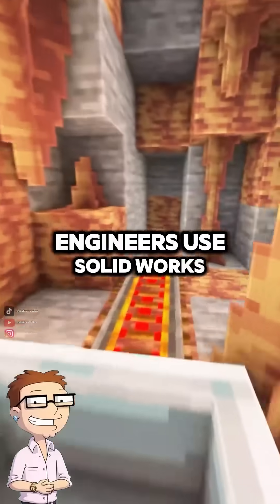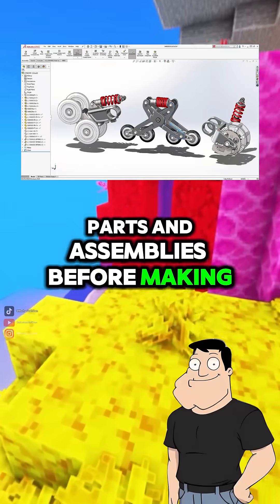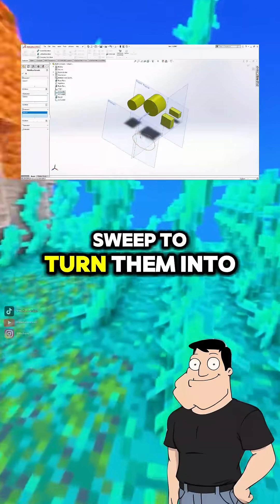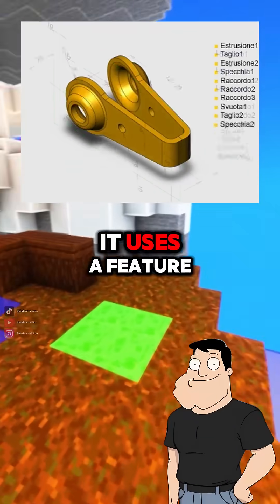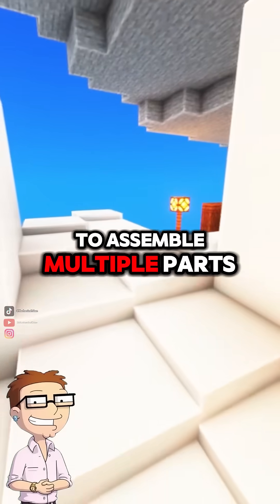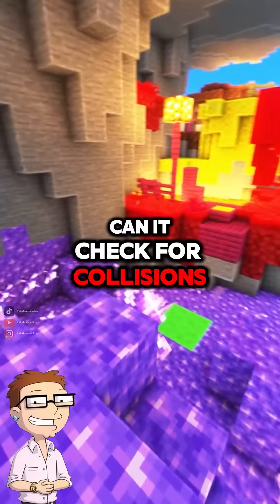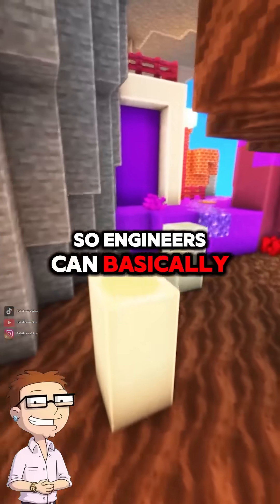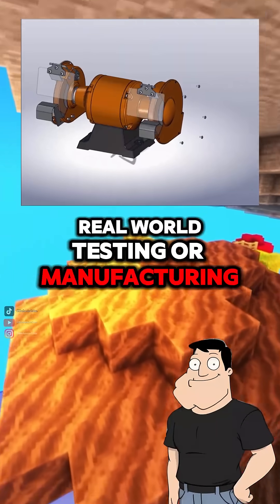What is Solidworks?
SolidWorks is more than 3D modeling, it’s a full parametric design system for creating, assembling, and testing mechanical parts digitally. Stan breaks down how it works.